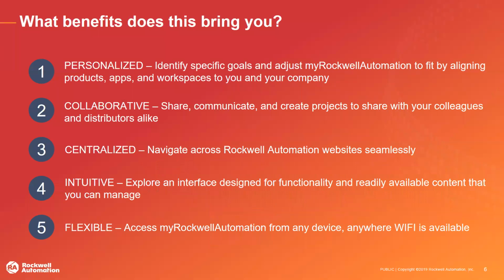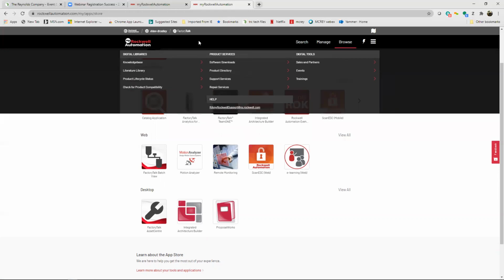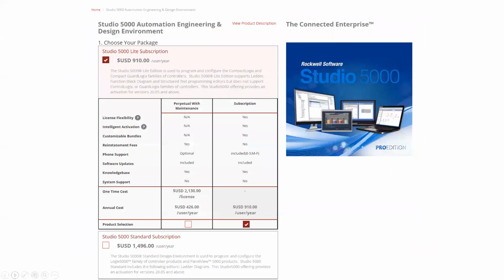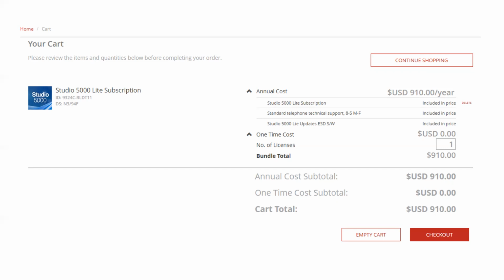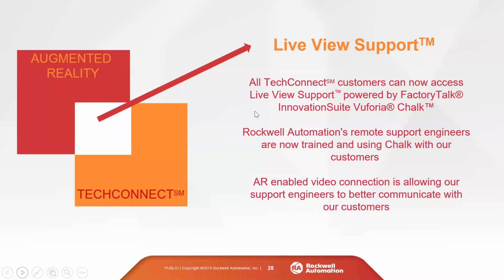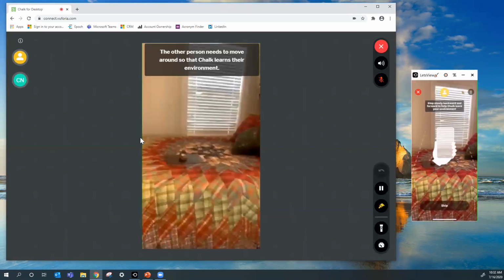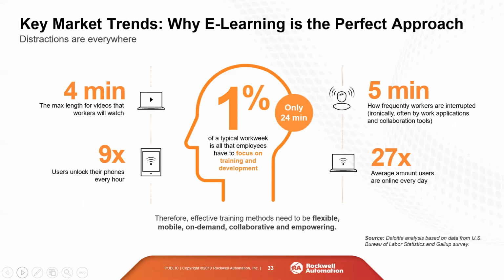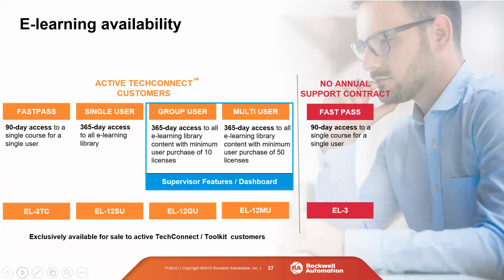MyRockwellAutomation and the New Software Portal | July 2020 User Group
myRockwellAutomation consolidates your digital touch points with Rockwell Automation, creating a richer, more connected, and more productive experience. And now you can manage your software subscriptions with the Rockwell Automation Software Portal. Join us for our July User Group seminar as we highlight the features of the myRockwellAutomation portal, and the software subscription options.